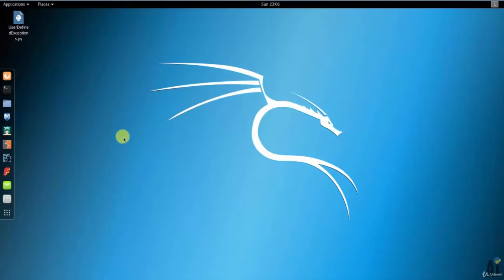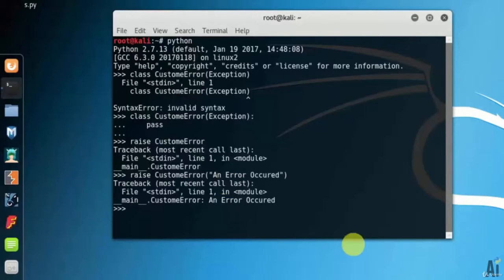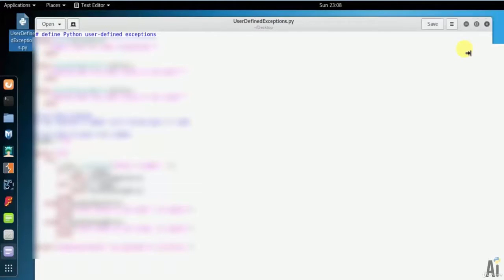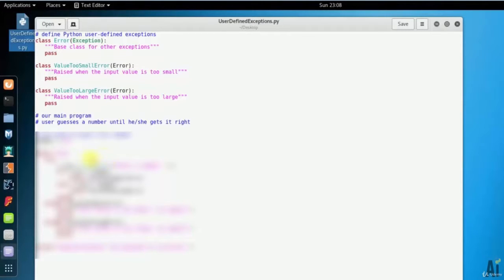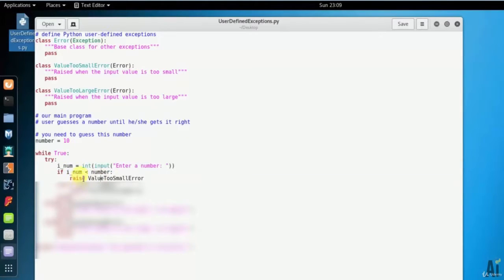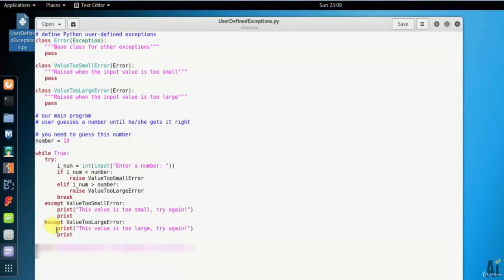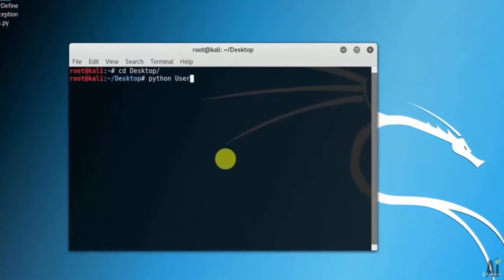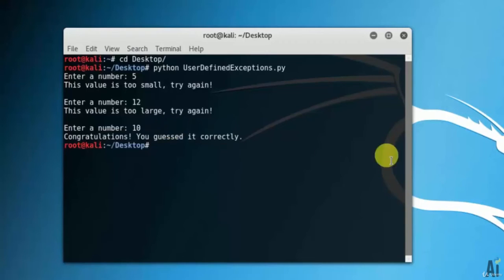6.4. Python Custom Exceptions.mp4